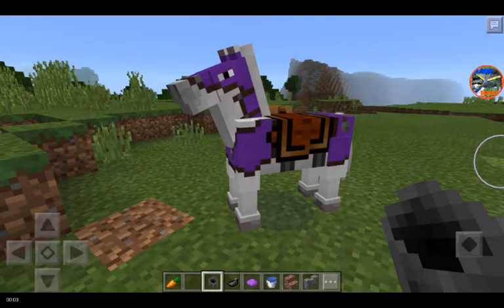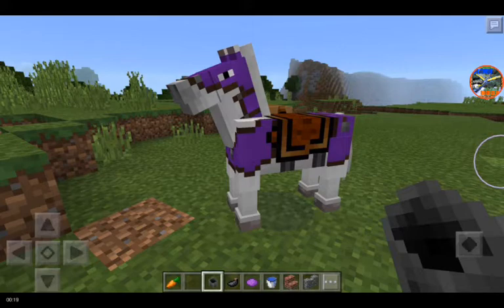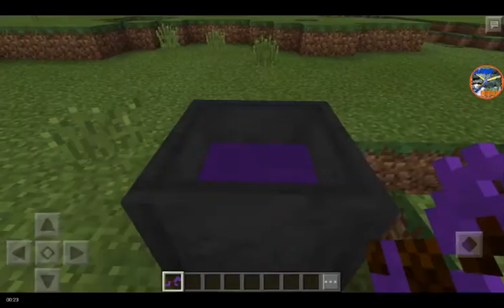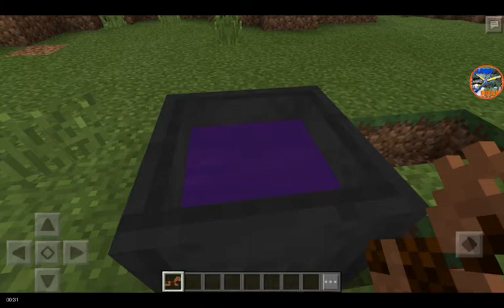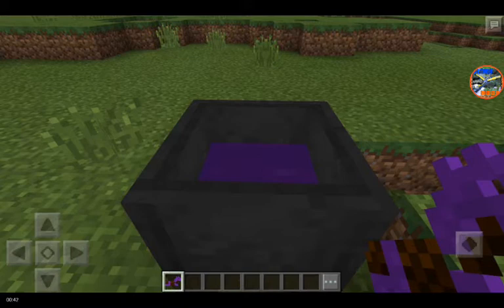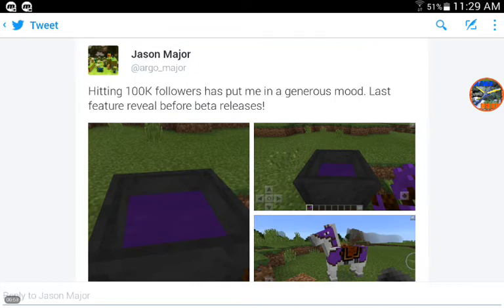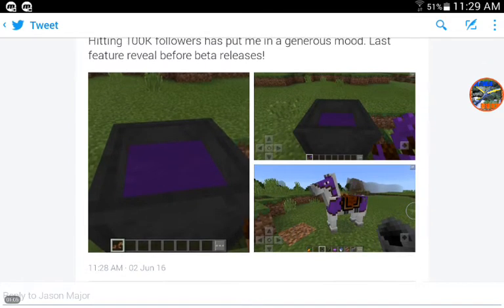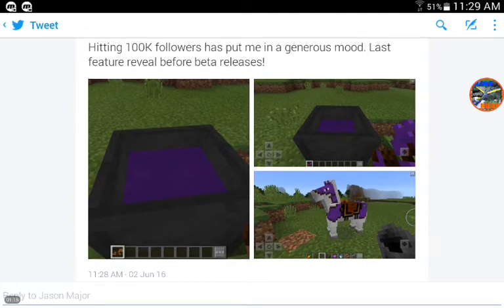Mcpe 0.15.0 Dyeable Leather Horse Armor!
Well I guess we should have expected this, but anyway I'm excited because this is the last feature to be revealed for 0.15.0 before the official beta gets released.

Like Survival Games?
Then Come Play With Us

Lifeboat Server
Name: Lifeboat
IP/Address: sg.lbsg.net
Port:19132

This is Aether Dragon flying Away!